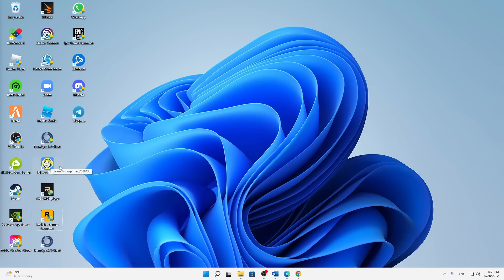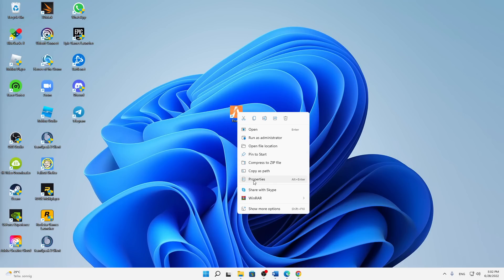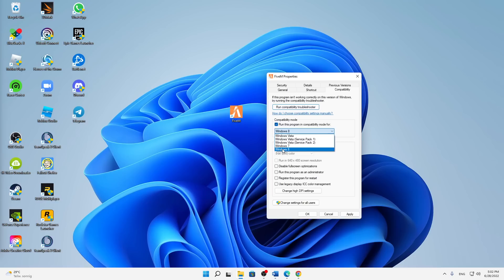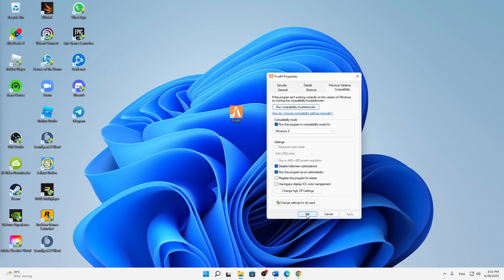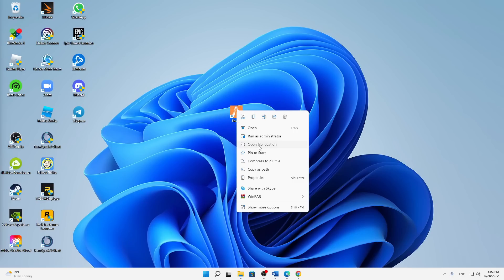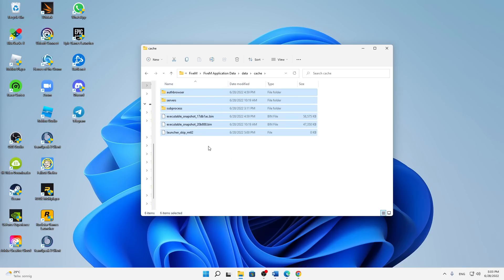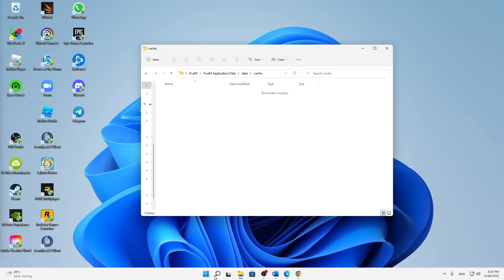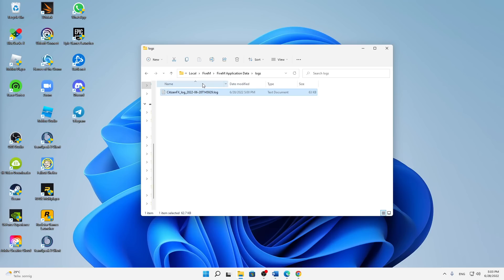FiveM – How to Fix FiveM Errors/Issues! | Complete 2025 Guide